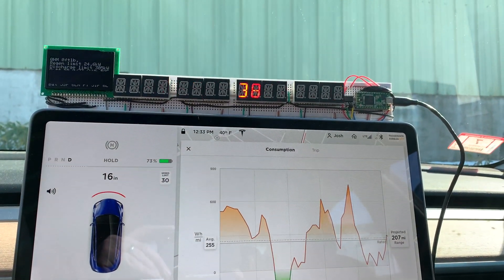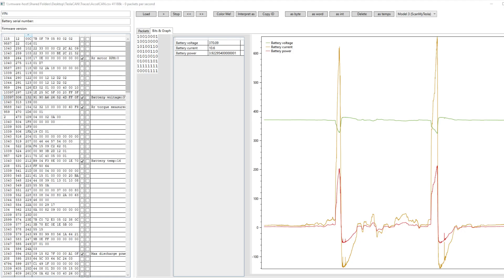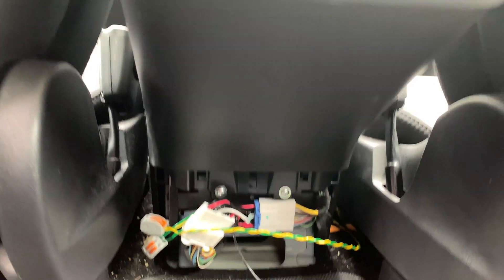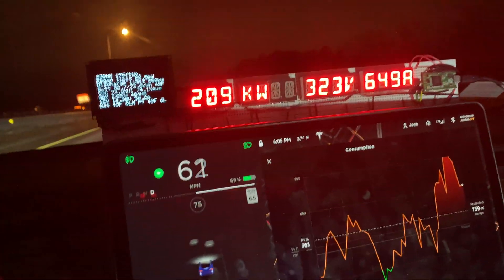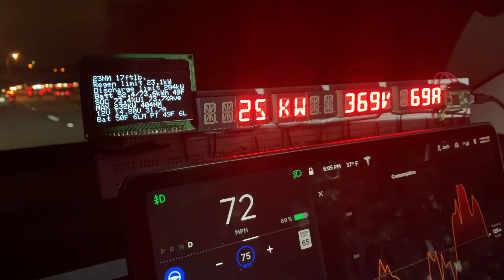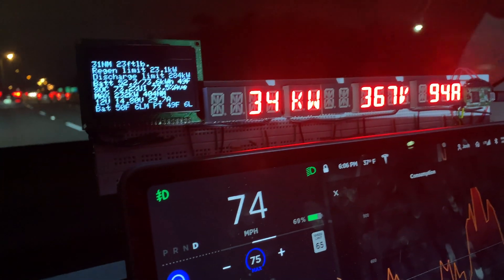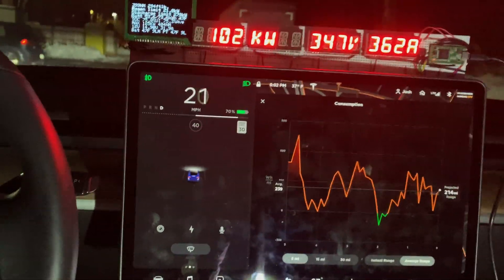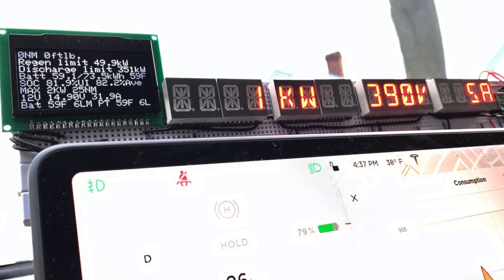Model 3 Geek Display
The latest iteration of my project to view vehicle data on my Model 3.
Should I design a version to sell? Something smaller with one or two items? More? A simple HUD for the dash with speed?